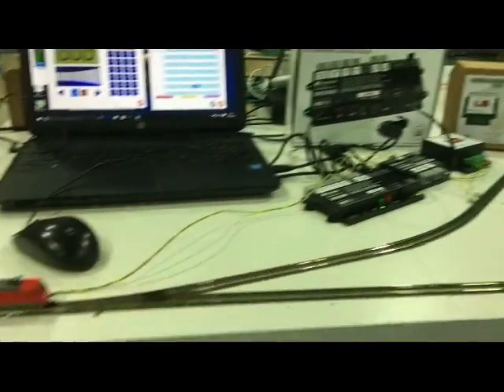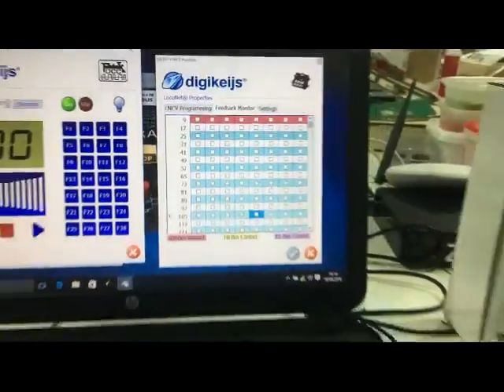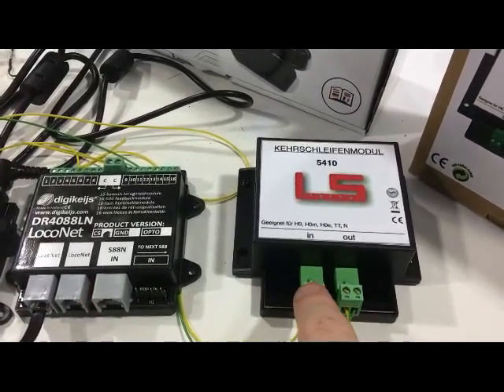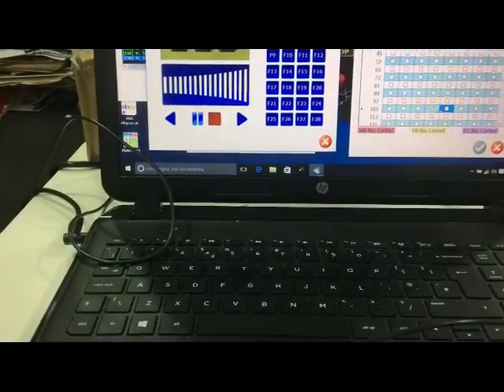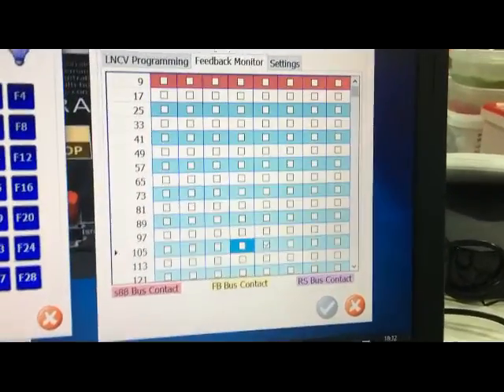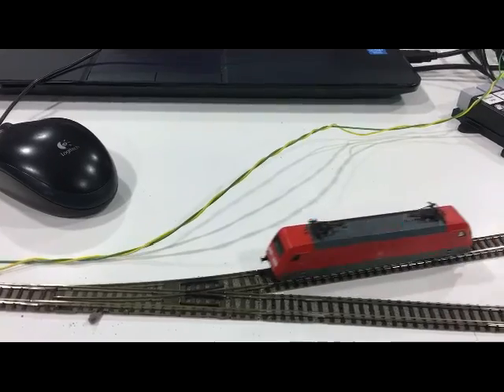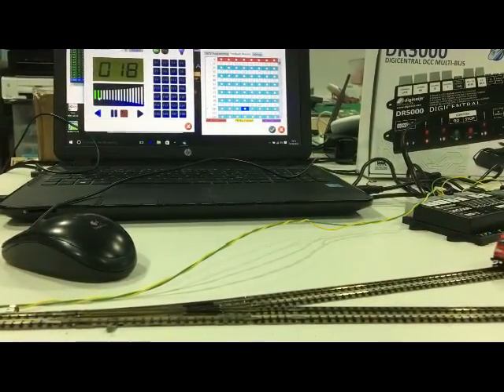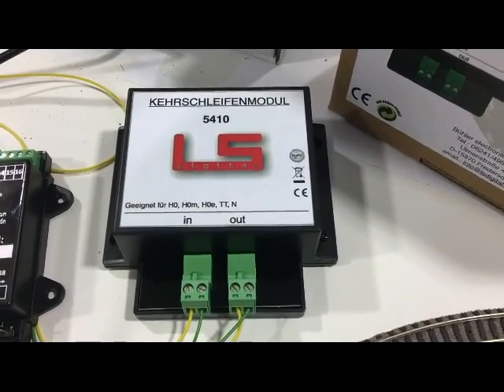LS Digital Reverse Loop 5410 and Digikeijs DR4088LN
DCC Reverse loop module and feedback detection. Using LS Digital 5410 and Digikeijs DR5000 and DR4088LN. This would then for example show reverse loop detection with in iTrain or Train Controller.